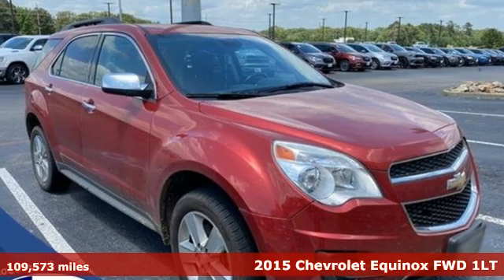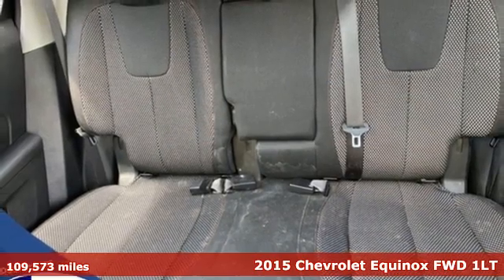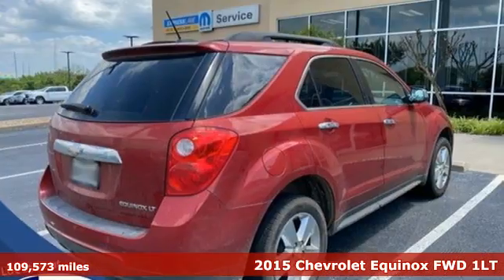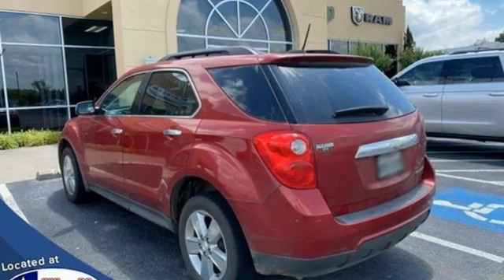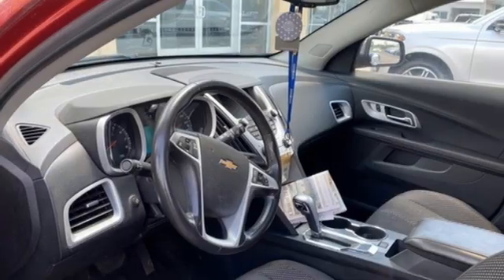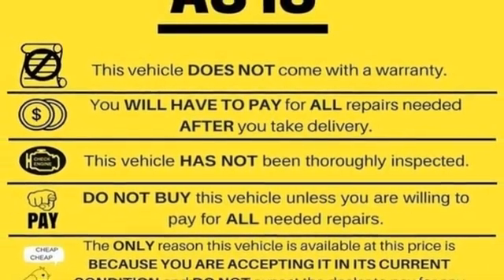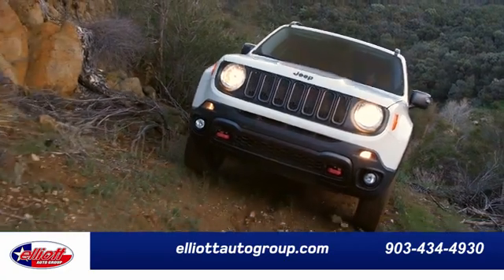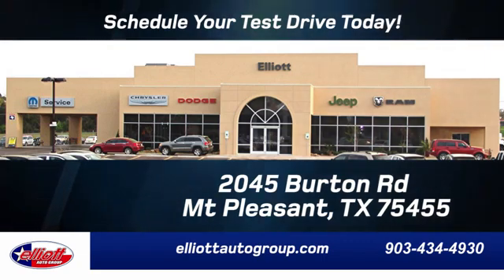Used 2015 Chevrolet Equinox Mt Pleasant TX Sulphur Springs, TX D12185A - SOLD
Year: 2015
Make: Chevrolet
Model: Equinox
Trim: LT
Engine: 2.4L 4-Cylinder SIDI DOHC VVT
Transmission: 6-Speed Automatic with Overdrive
Color: Red
Interior: Jet Black
Mileage: 109573
Stock #: D12185A
VIN: 2GNALBEK3F6428783
**ONE OWNER - NO ACCIDENTS**, **LOCAL TRADE-IN - NEVER A RENTAL**, **SUNROOF**, **REMOTE START**, **BACKUP CAMERA**, **BLUETOOTH HANDS-FREE CALLING**.brbrCrystal Red Tintcoat 2015 Chevrolet Equinox LT 1LT FWD 6-Speed Automatic with Overdrive 2.4L 4-Cylinder SIDI DOHC VVTbrbrThis vehicle is located at Elliott Auto Group in Mt. Pleasant but can be made available upon request. Price includes all dealer discounts. The price listed is the lowest available price. It does not include tax, title, license, or documentation fees ($150). We are located just west of Titus Regional Medical Center on the I-30 frontage road. Recent Arrival! 22/32 City/Highway MPGbrbrAwards:br * JD Power Initial Quality Study * JD Power Initial Quality Study, JD Power Dependability Study * 2015 IIHS Top Safety Pick * 2015 KBB.com 10 Best Used Compact SUVs Under $15,000 * 2015 KBB.com 10 Best Used Family Cars Under $15,000brbrbrReviews:br * If you haul rear-seat passengers more often than you fill the cargo area in your compact SUV, then you might want to give the 2015 Chevy Equinox a look. The ability to tow 3,500 pounds in V6 models is shoulders above most competitors. Source: KBB.combr * Premium look inside and out; strong optional V6 engine; quiet interior; comfortable highway ride; spacious and adjustable backseat. Source: Edmundsbr * The 2015 Equinox is Chevrolet's stylish and efficient sizzling compact crossover. The Equinox stretches the boundaries of the term compact as it is noticeably larger than its rivals. That size difference affords more room for passengers in the second row seat and a larger presence on the road. The 2015 Chevy Equinox is a comfortable and quiet ride and drives like a more expensive car. It has an edge in passenger comfort, especially in the rear, where the bench seat can move several inches fore and aft to create more legroom. Up front, driver and passenger benefit from generous-sized seats. The 2015 Equinox has a blend of soft curves at its edges to balance the vehicle's rectangular shape. A long hood further helps even out the Chevy's proportions. It all works to give the Equinox an athletic appearance. Other standout aesthetics include the signature 2-bar grille, floating fog light bezels and creased fender flares. The Equinox comes standard with a fuel-efficient 4-cylinder engine that makes an adequate 182 horsepower. You may also choose the impressive V6 that puts out 301 horsepower. Both engines are connected to a 6-speed automatic transmission. Front-wheel drive (FWD) is standard with all-wheel-drive as an option for both engines. The 4-cylinder model can tow a maximum of 1,500 pounds while the V6 can pull 3,500 pounds. If you want a small-do-it-all SUV with plenty of passenger space, a comfortable ride and good fuel economy, consider the Chevy Equinox. Source: The Manufacturer Summary

Address:
2055 Burton Rd.